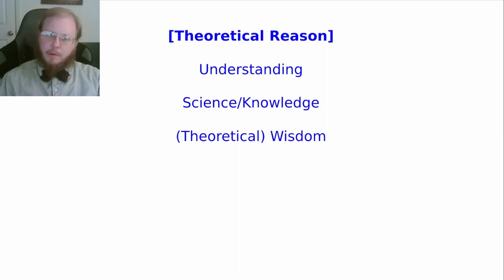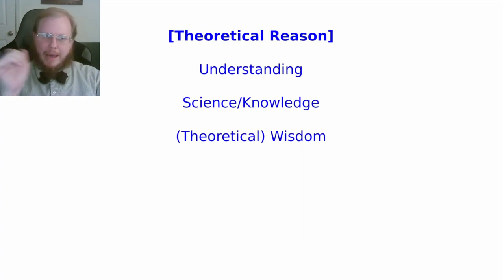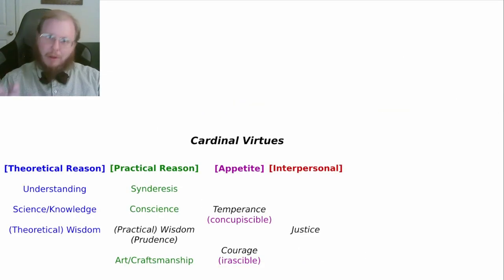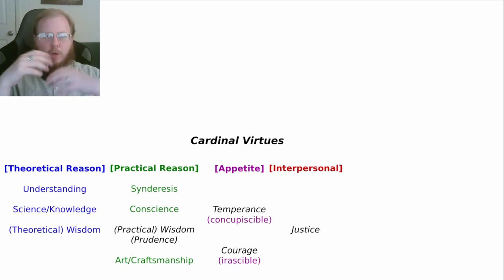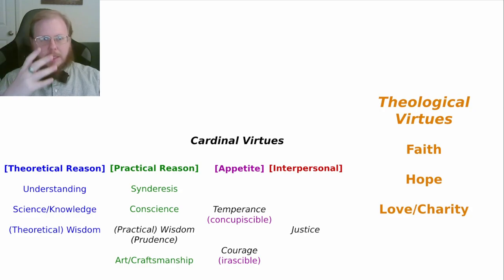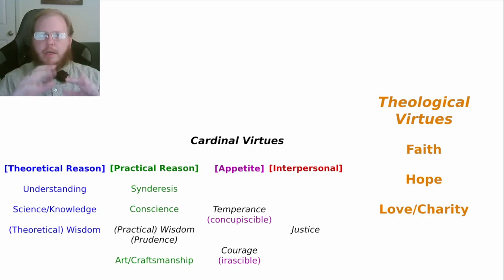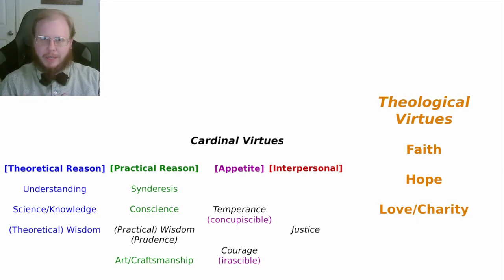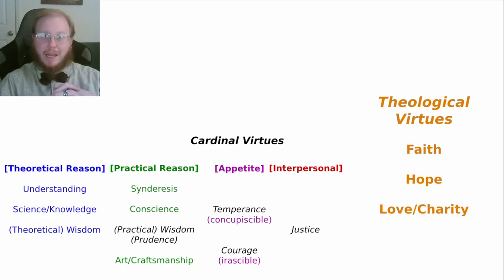Aquinas' Taxonomy of Virtue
This lecture covers the second part of Ralph McInerny's treatment Thomas Aquinas' treatment of the virtues. Specifically, this lecture goes over the Thomistic taxonomy of virtues; what they are and how they relate to each other. The material and examples are drawn from Chapter 7 of "Ethica Thomistica", titled "Character and Decision".

Bibliography:
McInerny, Ralph (1997) Ethica Thomistica, Revised Edition: The Moral Philosophy of Thomas Aquinas. Washington, DC. Catholic University of America Press. ISBN# 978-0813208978
Aquinas, Thomas. Summa Theologiae: Prima Secundae. Translated by Fathers of the English Dominican Province. Second and Revised Edition, 1920.

My examination of the concept of faith, and other introductory ideas in the philosophy of religion

00:00 Intro
01:04 Speculative virtues
05:45 Practical virtues
07:25 Other parts of practical reason
09:16 Virtues of appetite
11:35 Justice
12:20 Cardinal virtues
13:18 Theological virtues
16:45 Subdivision
18:35 Unity of the virtues